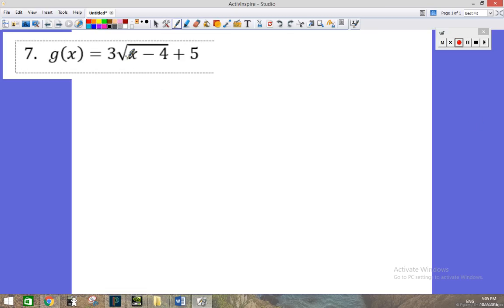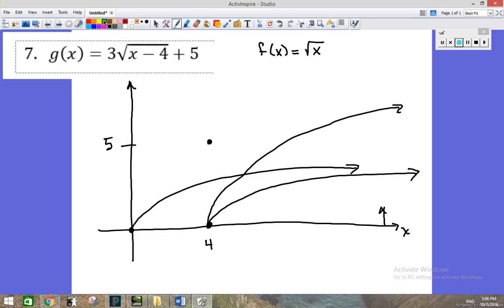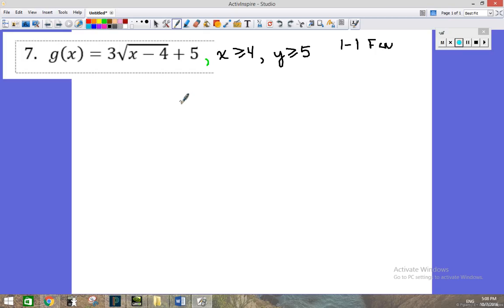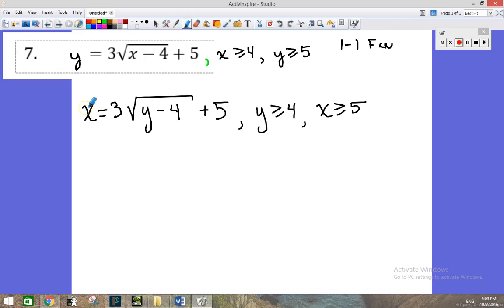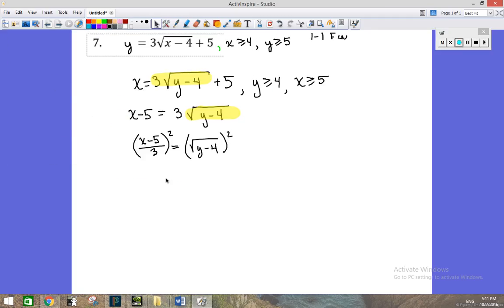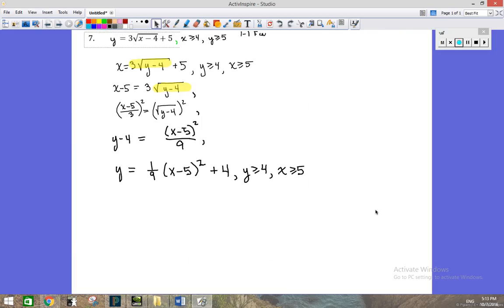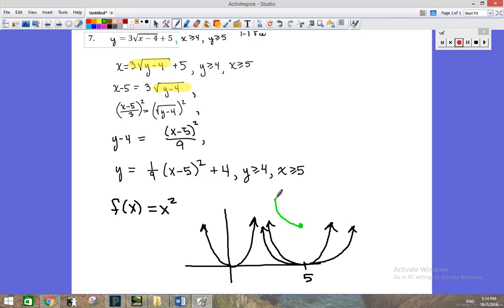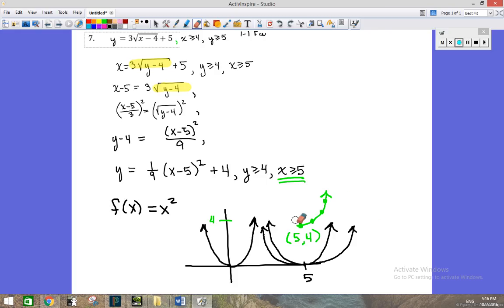Skill 3f Day 1 Inverse Fcns problem 7 solution